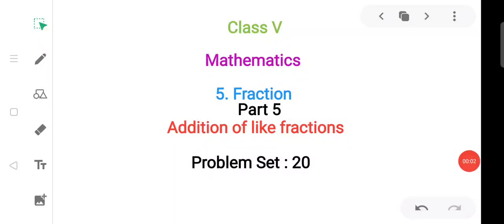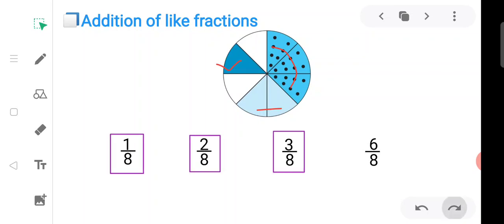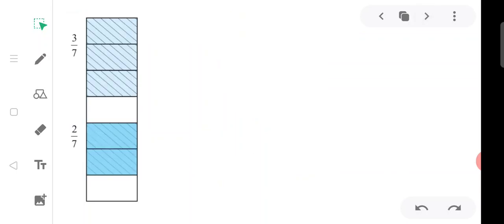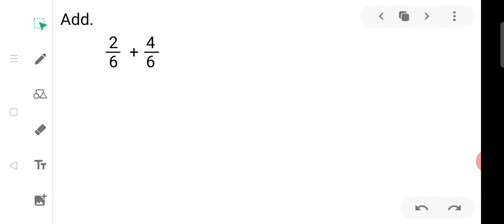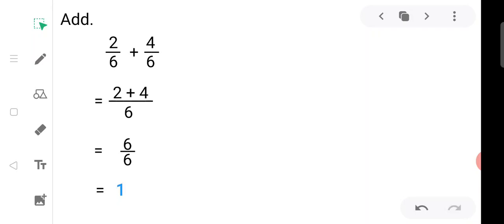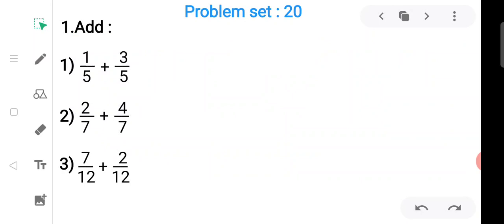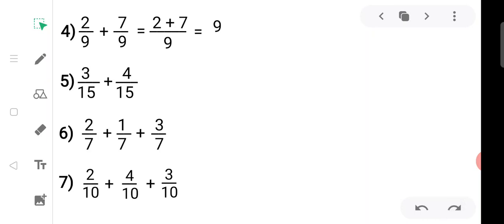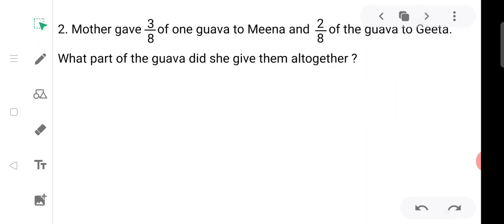SUBJECT: MATHS CLASS:5TH DATE:22:10:2020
SUBJECT: MATHS            CLASS:5TH       DATE:22:10:2020         TEACHER: FARHANA  MAM